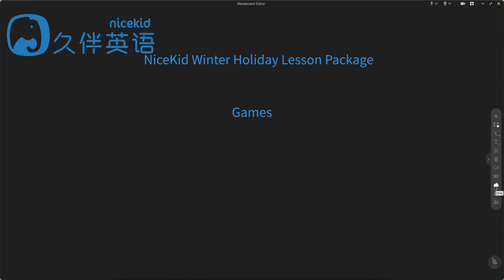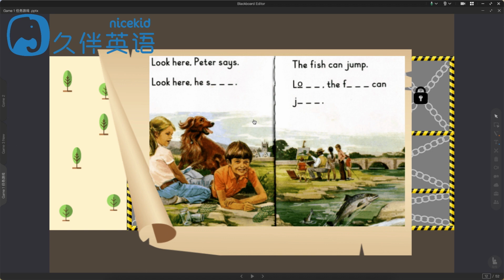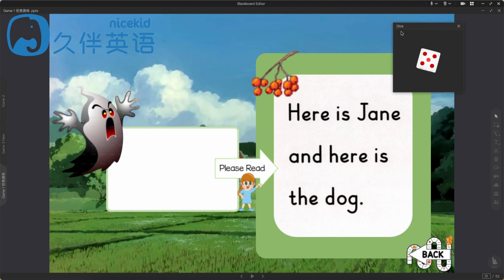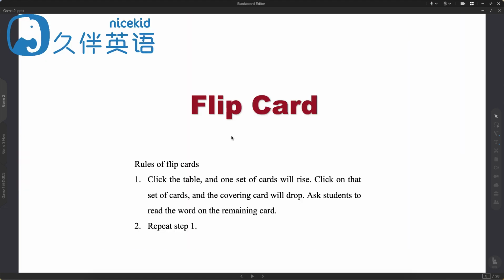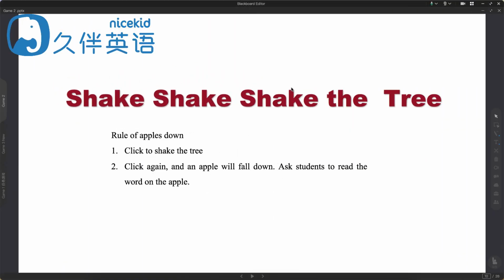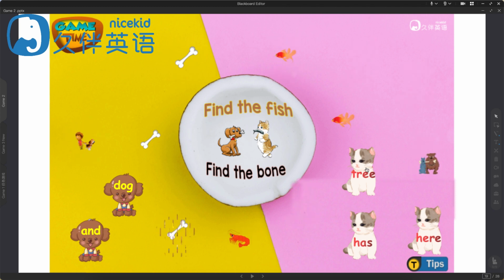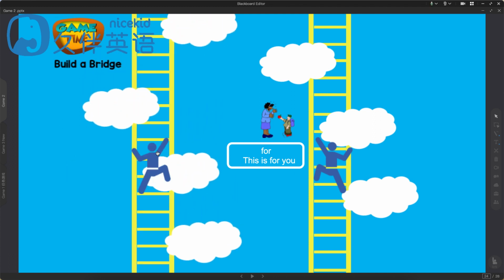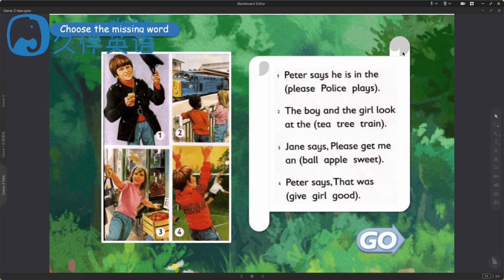Games in the Winter Holiday Package